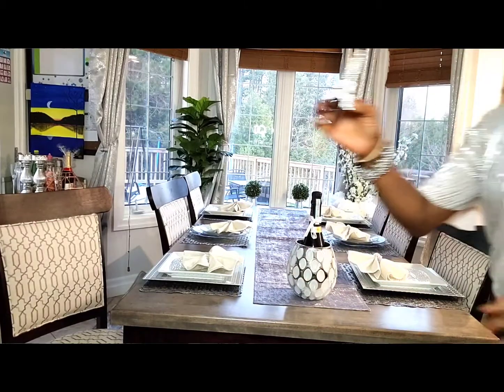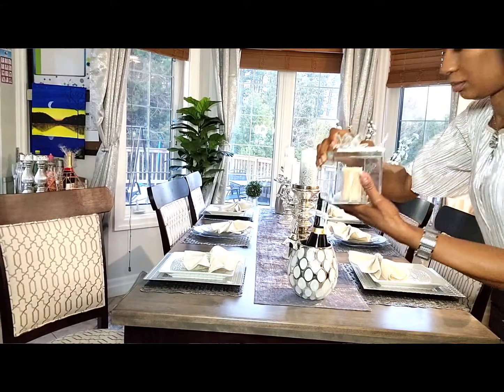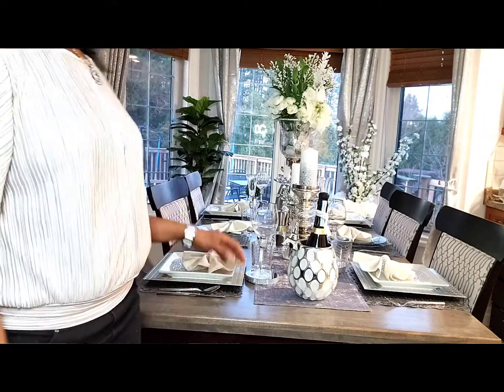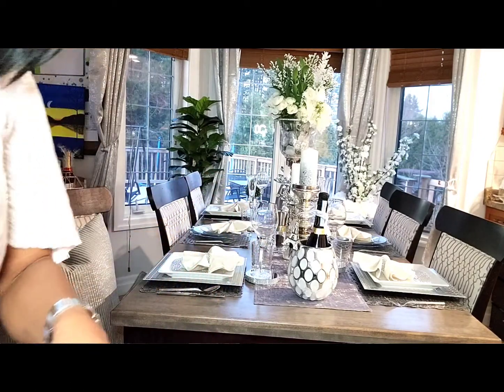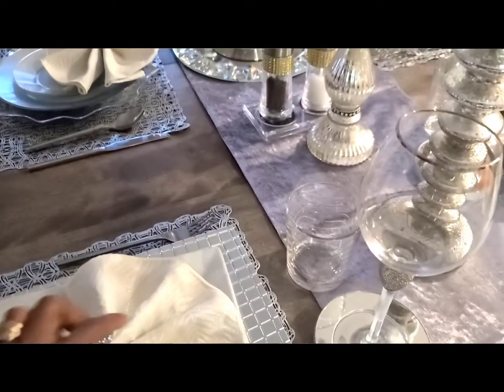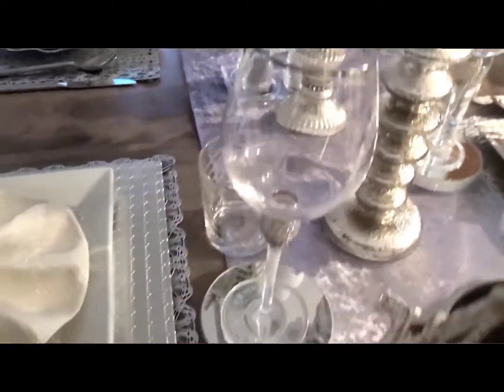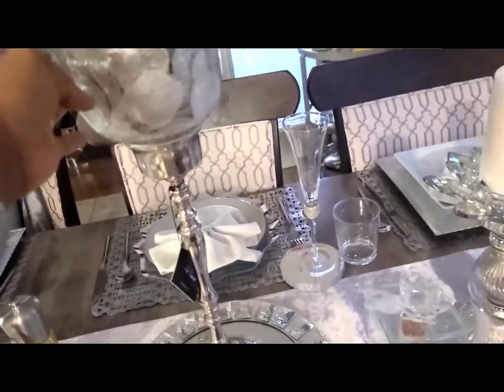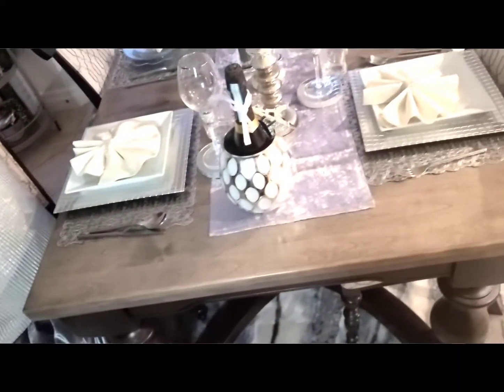How to set a Glam silver tablescape || glam tablescapes || glam décor ideas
Hello, my YouTube family! Elevate your dining experience with our latest video, "How to Set a Glam Silver Tablescape || Glam Tablescapes || Glam Décor Ideas." Discover glamorous decor inspiration and learn how to create a stunning silver tablescape that will impress your guests and elevate any special occasion.

In this video, we'll guide you through step-by-step instructions on setting up a glamorous tablescape using silver accents and luxurious decor elements. From elegant table linens to sparkling dinnerware and dazzling centerpieces, we'll show you how to achieve the perfect balance of sophistication and glamour.

               Your Queries - ❓
📌 How do you make a beautiful tablescape
📌  How do you set an elegant table
📌 How do you set a beautiful fall table
📌 How do you arrange tabletop decor
📌  What is the purpose of a tablescape
📌  What is the difference between tablescape and table setting
📌 How do you make a table look elegant
📌  What is glam decor style
📌 What are glamorous colors
📌  What goes with glam
📌  What makes a room glam

           ⏰ Time Codes ⏰
00:00 Intro
01:52 How to set a Glam silver tablescape
03:48 glam tablescapes
05:04 glam décor ideas
06:25 outro

Subscription Link : @mmirimcreativecorner